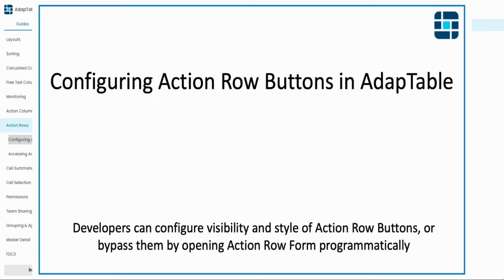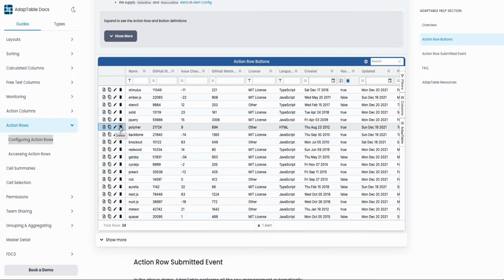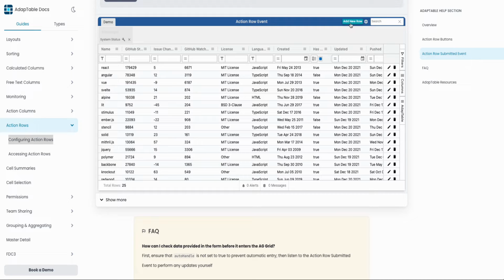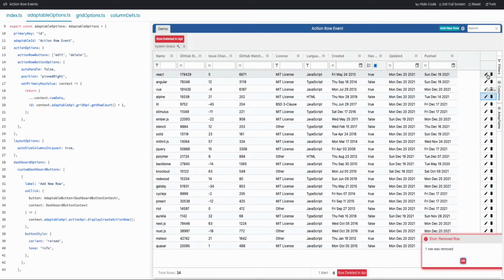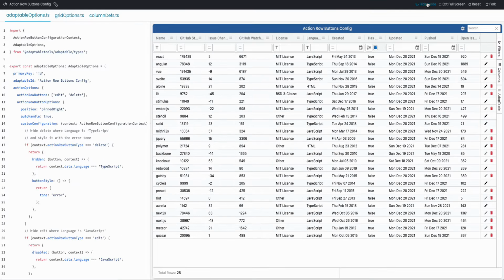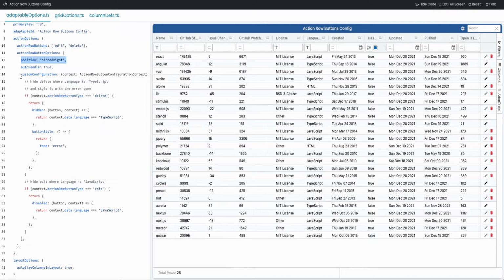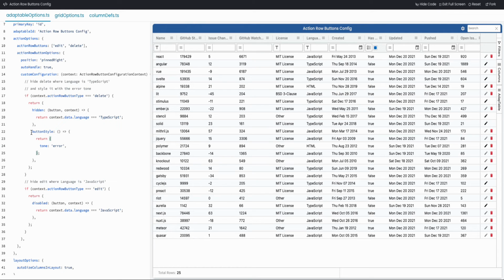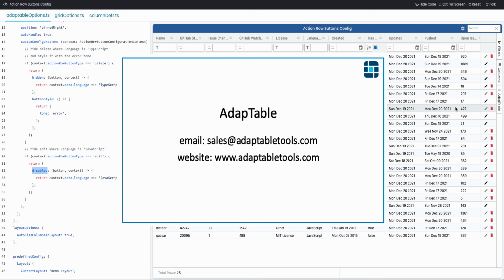Configuring Action Row Buttons in AdapTable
Action Row Buttons are highly configurable.
Developers can provide functions which set visibility or disabled status on a per-row basis as well as control button style, position etc.
In addition Developers can bypass action row buttons altogether and open the Action Row Form (for creation and editing) dynamically using the AdapTable API.